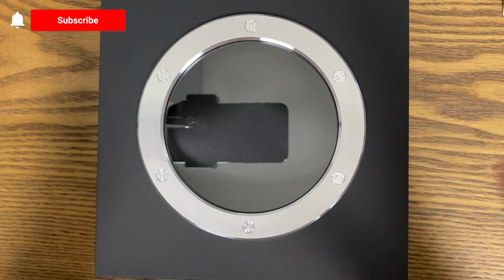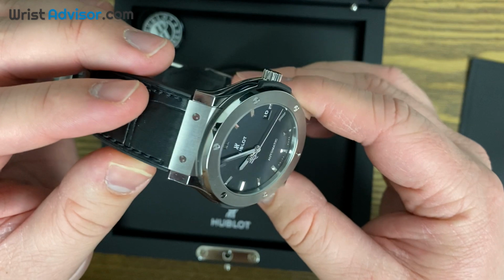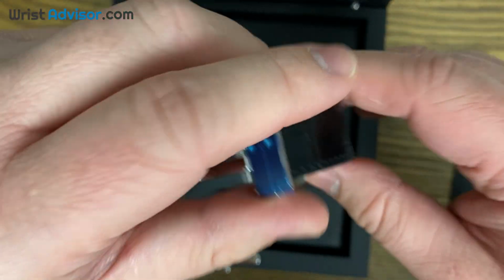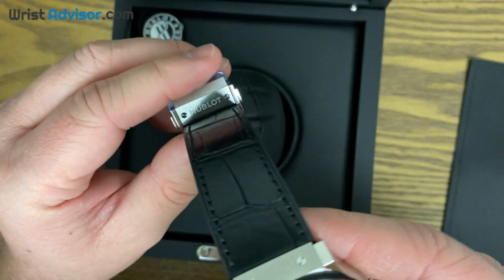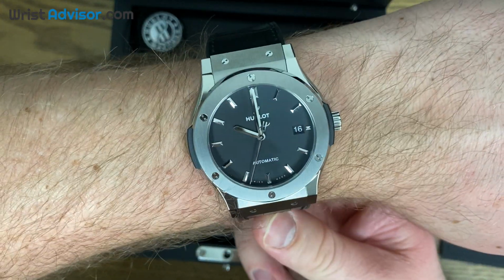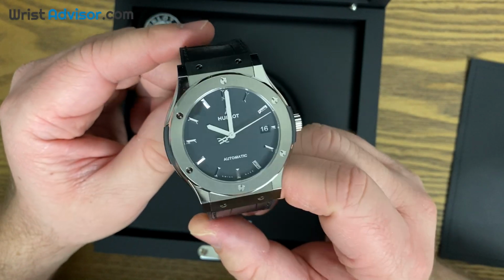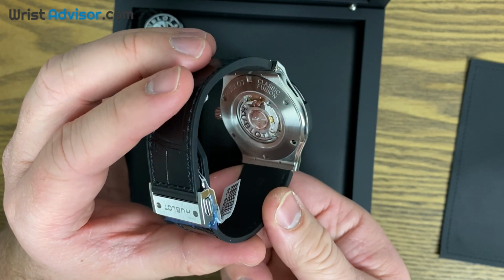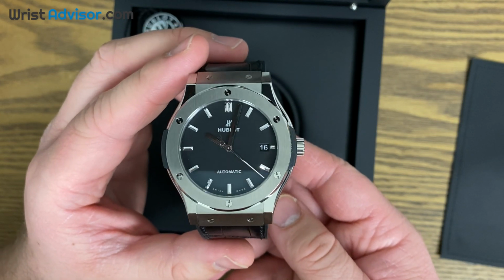Hublot Classic Fusion Review, Unboxing, and 5 Things That You Need To Know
Thank you for joining us today for our Hublot Classic Fusion 45mm review and unboxing. We'd like to thank the team at Moyer Fine Jewelers for lending us this watch for review.